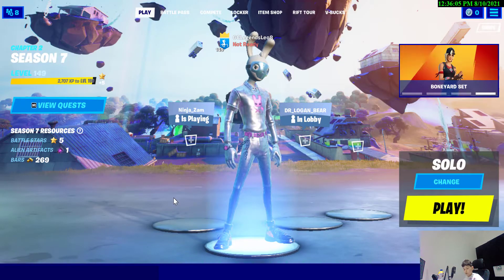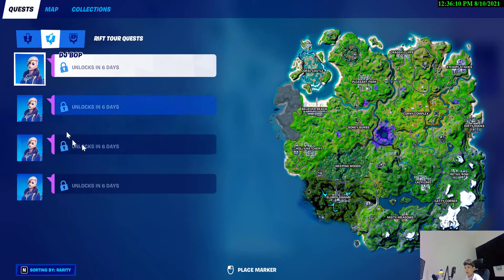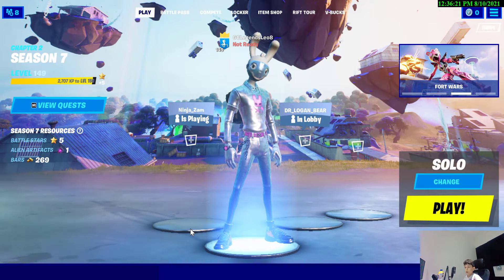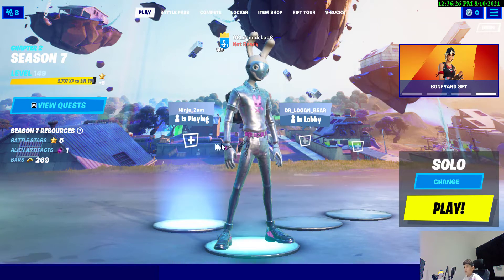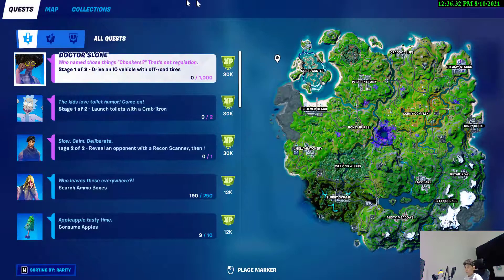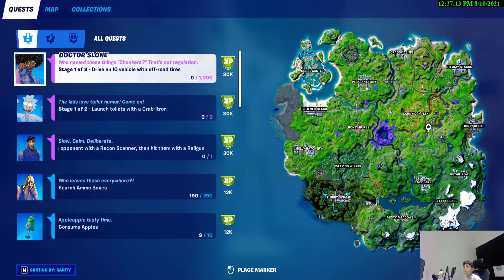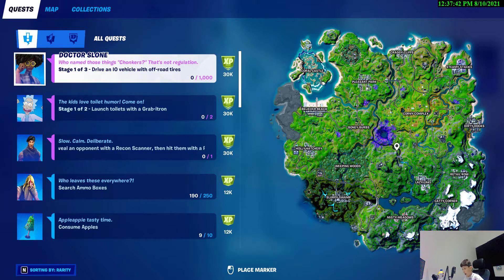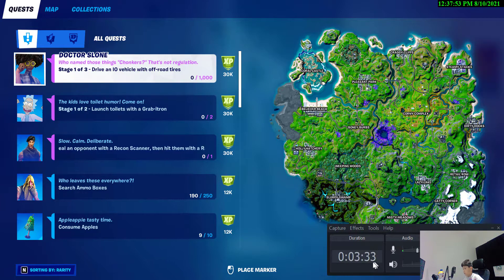How to do all of the RIFT TOUR quests by DJ Bop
This is about the rift tour quests by dj bop.
GCLegends DJ Bop#RIFT TOUR QUESTS#FORTNITE#YOUTUBE#